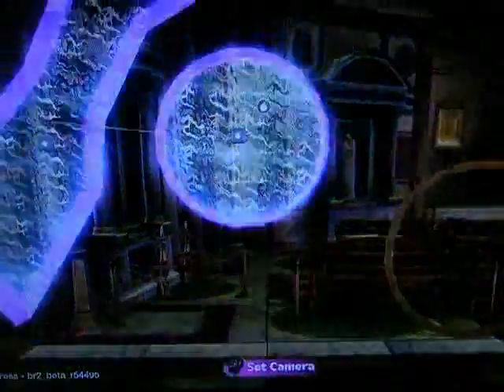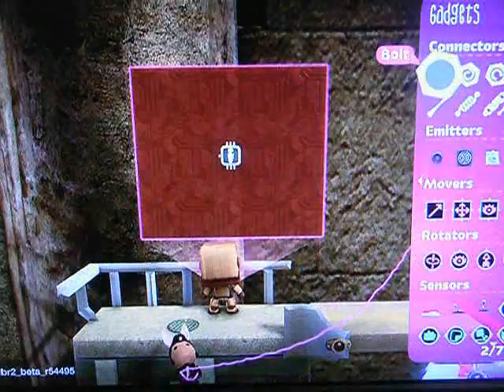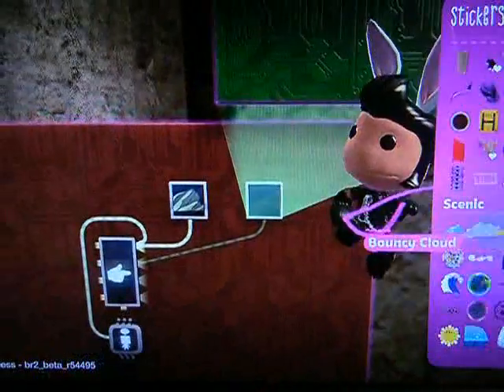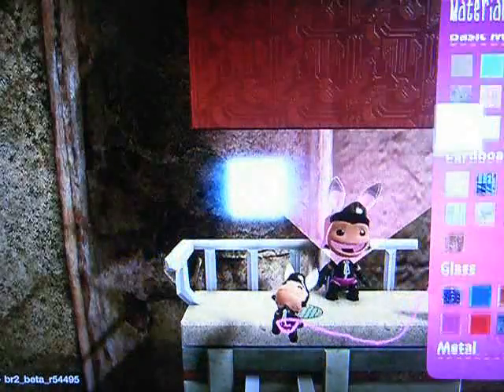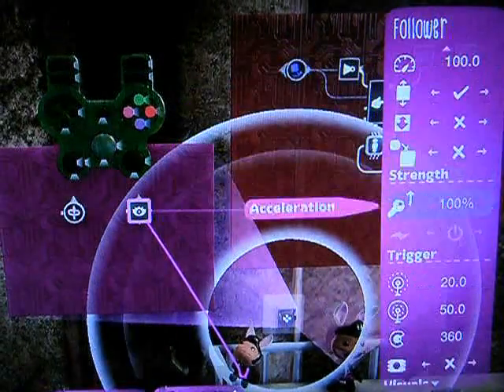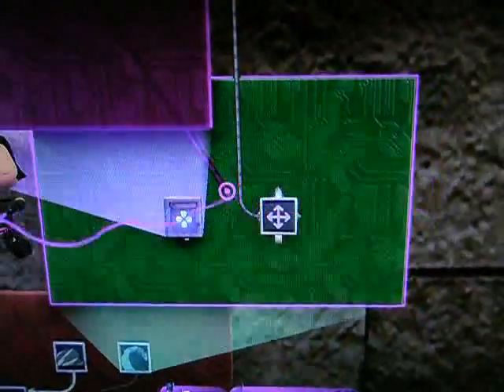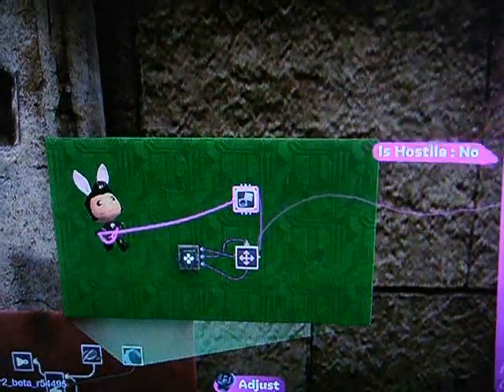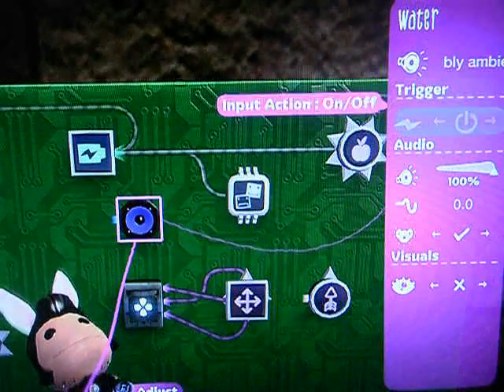LittleBigPlanet 2 Beta - Custom Water Volumes - Tutorial Part 1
For Part 2
Here we'll examine an idea for simulating custom bodies of water in the world, aside from the global water plane. Using impact sensors and tags, we can simulate any shape of water in the world. Although in the tutorial I say it's contained in a force field, you can contain it in any way you want - make lakes, fountains, sinks. You can also move and emit volumes of water, which is the closest thing we can get to a true volumetric fluid simulation.

I'm sure the water effects can be made nicer. I'm also hoping you can tell there's bubbles being emitted.